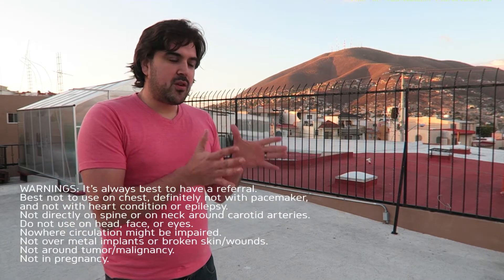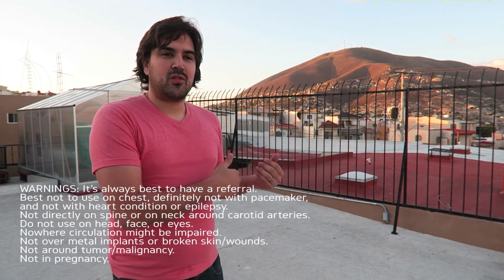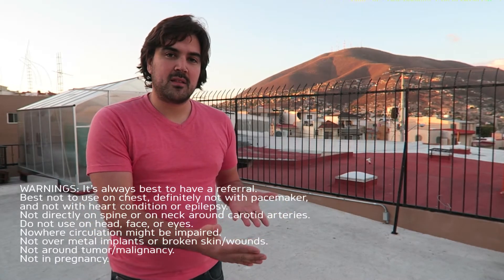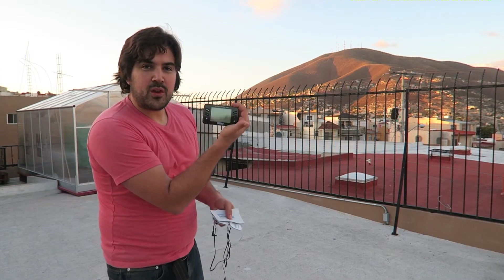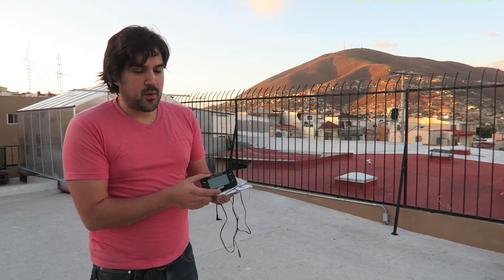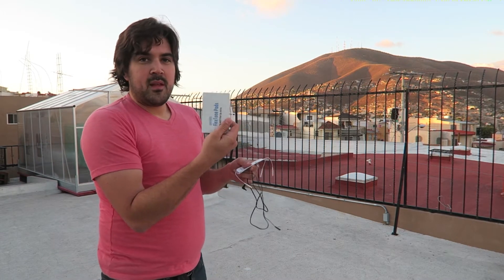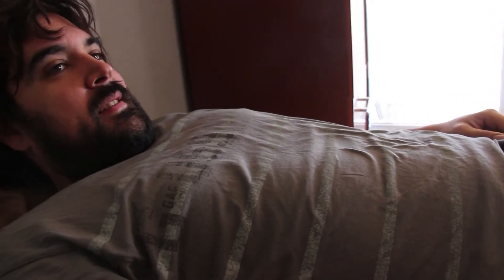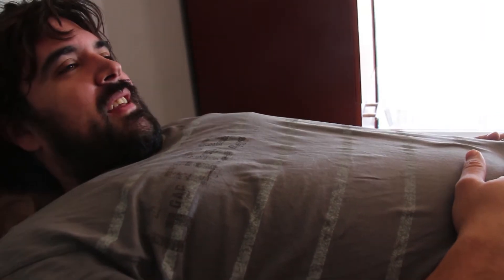TRYING OUT A TENS UNIT FOR BACK PAIN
David had good success with a TENS unit, and they're quite inexpensive, but always do your due diligence before trying something for yourself.
WARNINGS: It's always best to have a referral.
Best not to use on chest, definitely not with pacemaker,
and not with heart condition or epilepsy.
Not directly on spine or on neck around carotid arteries.
Do not use on head, face, or eyes.
Nowhere circulation might be impaired.
Not over metal implants or broken skin/wounds.
Not around tumor/malignancy.
Not in pregnancy.
Get your copy of our mini ebook
(Why You're Not Living) The Life You Want
Soundtracks used in videos:
Vlogs - Life by Beckah Shae, used with permission